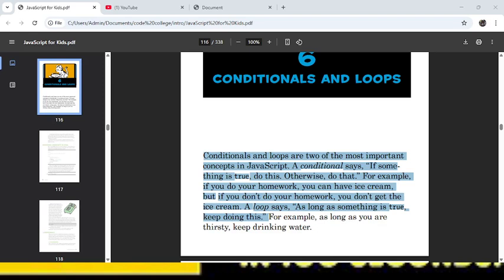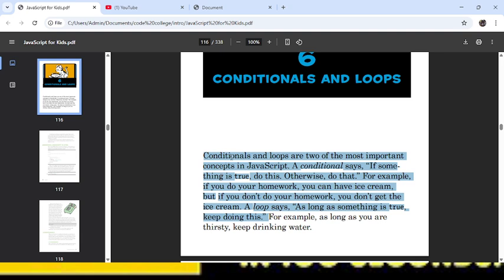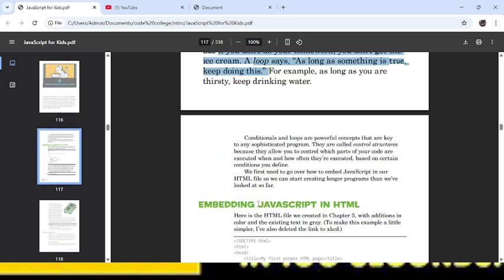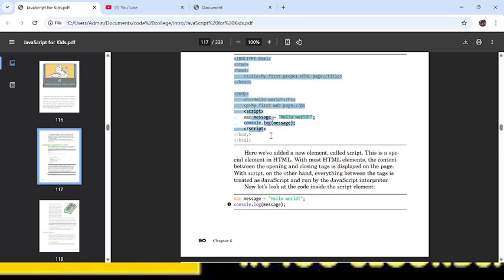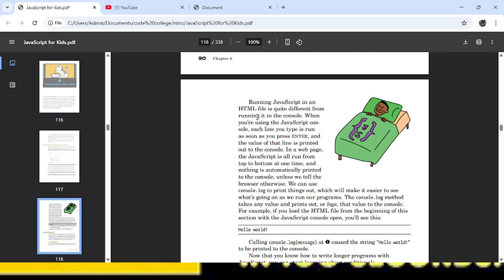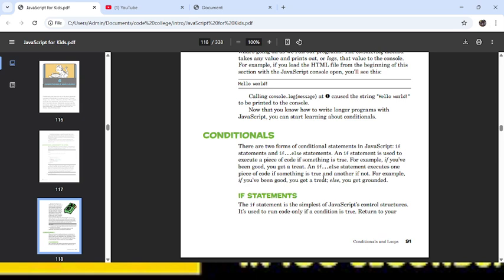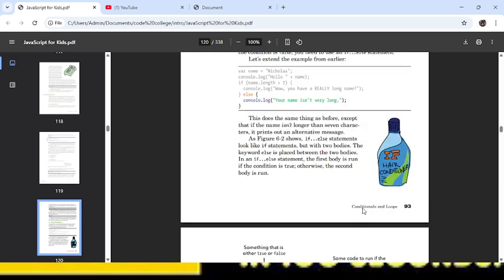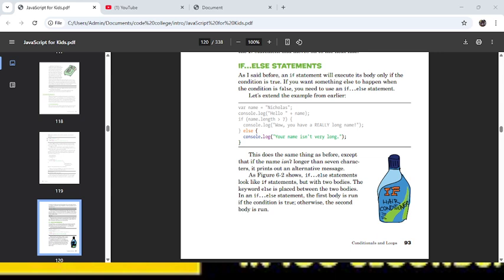Javascript For Kids: Part I (Chapter Six )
Conditionals and loops are two of the most important
concepts in JavaScript. A conditional says, “If something is true, do this. Otherwise, do that.” For example,
if you do your homework, you can have ice cream,
but if you don’t do your homework, you don’t get the
ice cream. A loop says, “As long as something is true,
keep doing this.” For example, as long as you are
thirsty, keep drinking water.
90 Chapter 6
Conditionals and loops are powerful concepts that are key
to any sophisticated program. They are called control structures
because they allow you to control which parts of your code are
executed when and how often they’re executed, based on certain
conditions you define.
We first need to go over how to embed JavaScript in our
HTML file so we can start creating longer programs than we’ve
looked at so far.